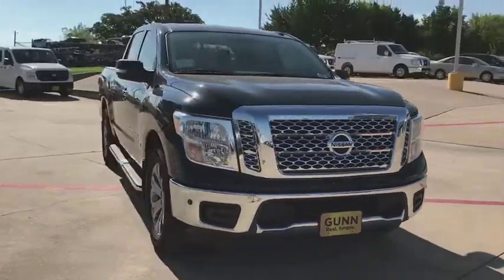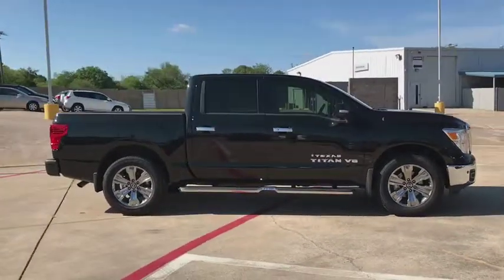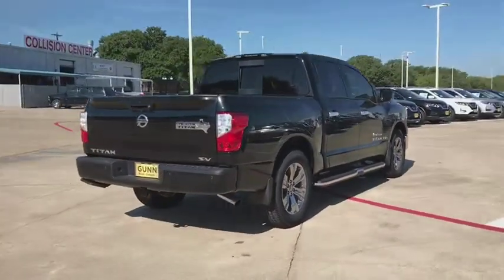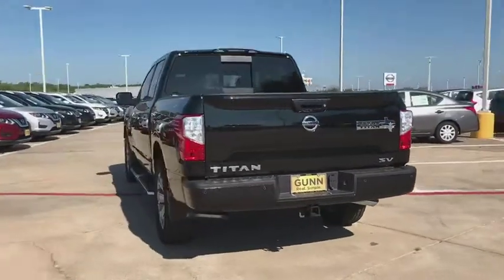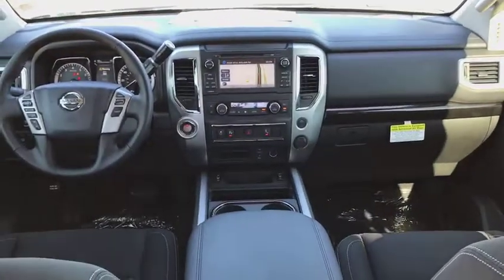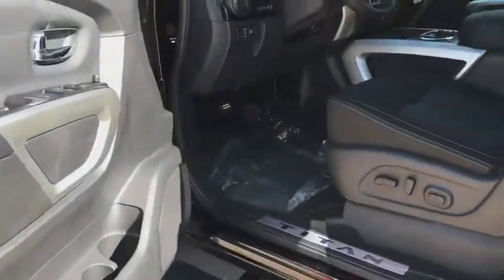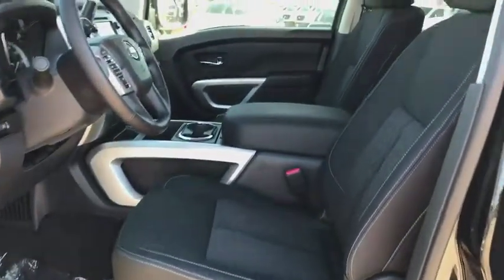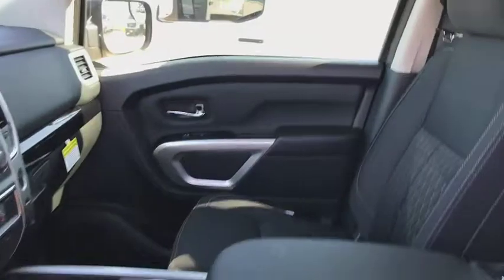2018 Nissan Titan Denton, Dallas, Fort Worth, Grapevine, Lewisville, Frisco, TX D81395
Magnetic Black New 2018 Nissan Titan available in Denton, Texas at Gunn Nissan Denton. Servicing the Dallas, Fort Worth, Grapevine, Lewisville, Frisco, TX area.

The 2018 Nissan Titan is the every-duty truck. Take on even the biggest jobs with rugged styling that features distinctive touches, like available LED daytime running lights and a bold, expressive grille. 18-inch alloy wheels make the drive that much sweeter. The Titan takes premium to new heights, starting with room to stretch and space for things you want close at hand. Its truck bed not only lets you work harder, it helps you work smarter, with the utili-track channel system, spray-on bedliner, available titan box, LED bed lighting, a 120-V outlet and an assisted tailgate. For added versatility, the Titan also features a lockable rear seat cargo organizer, deep center console with laptop storage and huge cup holders. Flexible rear seating gets the job done, from a creating a virtual workbench by folding down the rear seatback, to flipping up the rear seat for easy access to covered storage, to folding out the cover of the under-seat rear cargo organizer to create a flat loading floor. With a direct injection gasoline engine, a 4-valve-per-cylinder design, and variable valve event and lift technology, power, efficiency, and refinement come together in a tested, proven package. Not to mention this trucks towing capabilities, with tow-haul mode, hitch mount, 9,740 lb. maximum towing, remote trailer light check and trailer sway control. The Titan is packed with cutting-edge technology, including navigation, a premium sound system, multiple power outlets and USB ports, Bluetooth integration, a rearview monitor, intelligent around-view monitor and advanced drive-assist display.
[B09] TEXAS TITAN EDITION  -inc: Chrome Front Grille (Inner & Outer)  Texas TITAN Badging & Floor Mats (B09)  Wheels: 20 x 8 Chrome  Chrome Exhaust Finisher  Metallic Kick Plates  Tires: 20,[U01] SV CONVENIENCE PACKAGE  -inc: Intelligent Key System  driver and passenger request switches  Power Sliding Rear Window w/Defogger  Rear Air Conditioning Vents  Painted Rear Bumper  Heated Front Captain's Chairs  8-way power adjustable driver's seat w/power lumbar support and center console-mounted 110-volt and 12-volt power outlets  Rain Sensing Wipers  Auto-Dimming Rearview Mirror  Universal Garage Door Opener  Automatic On/Off Headlights  Convex Spotter Mirror  Chrome Interior Door Locks  Blind Spot Warning w/Rear Cross Traffic Alert  Leather-Wrapped Steering Wheel  Front & Rear Parking Sensors  4-Pin/7-Pin Wiring Harness Connector (Rear Bumper)  Receiver Hitch  Radio: Nissan Navigation System w/Voice Guidance  7 color touch-screen display  voice guidance  SiriusXM Traffic  SiriusXM Travel Link (weather  fuel prices  movie listings  sports scores and stock info)  voice recognition for navigation and audio and NissanConnect mobile apps  Siri Eyes Free  Dual Zone Automatic HVAC,[G01] MID-YEAR CHANGE,[B97] REAR BUMPER STEP,[B14] TEXAS TITAN BADGING & FLOOR MATS  -inc: Badging on side panel and tailgate,[B96] RUNNING BOARDS,[Z66] ACTIVATION DISCLAIMER,[A93] 5.5' DROP-IN BED LINER,BLACK  CLOTH SEAT TRIM,MAGNETIC BLACK,BLACK  LEATHER SEAT TRIM,[B93] SPLASH GUARDS,Rear Wheel Drive,Power Steering,ABS,4-Wheel Disc Brakes,Brake Assist,Aluminum Wheels,Tires - Front All-Season,Tires - Rear All-Season,Conventional Spare Tire,Heated Mirrors,Power Mirror(s),Integrated Turn Signal Mirrors,Rear Defrost,Sliding Rear Window,Privacy Glass,Intermittent Wipers,Variable Speed Intermittent Wipers,Power Door Locks,AM/FM Stereo,Satellite Radio,MP3 Player,Bluetooth Connection,Back-Up Camera,Auxiliary Audio Input,CD Player,Steering Wheel Audio Controls,Split Bench Seat,Pass-Through Rear Seat,Rear Bench Seat,Adjustable Steering Wheel,Trip Computer,Power Windows,Keyless Start,Keyless Entry,Cruise Control,A/C,Cloth Seats,Vinyl Seats,Driver Vanity Mirror,Passenger Vanity Mirror,Driver Illuminated Vanity Mirror,Passenger Illuminated Visor Mirror,Security System,Engine Immobilizer,Traction Control,Stability Control,Front Side Air Bag,Tire Pressure Monitor,Driver Air Bag,Passenger Air Bag,Front Head Air Bag,Rear Head Air Bag,Passenger Air Bag Sensor,Child Safety Locks